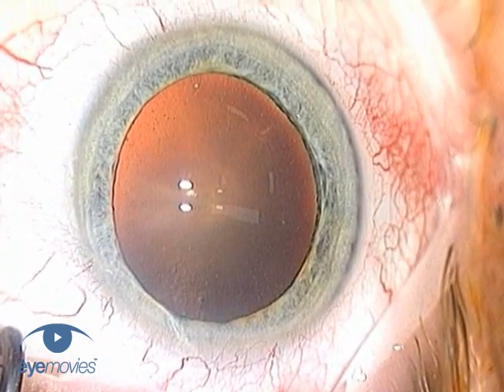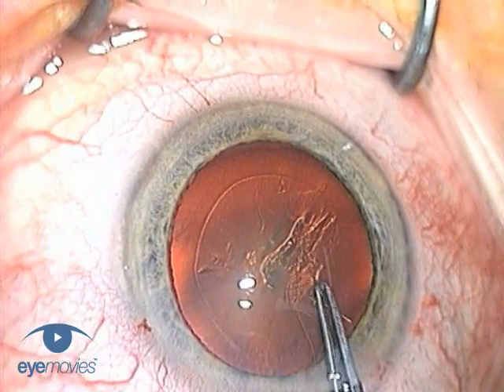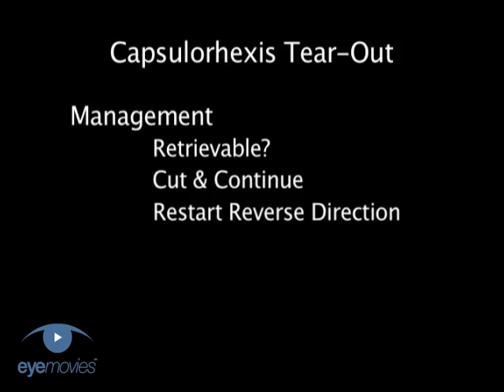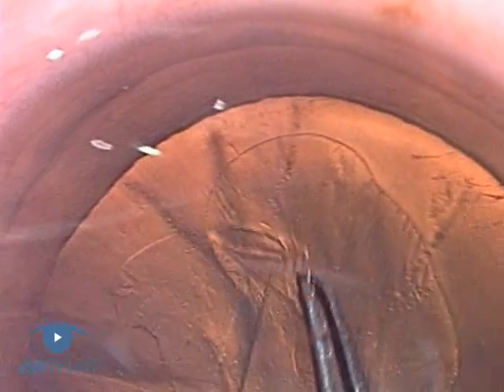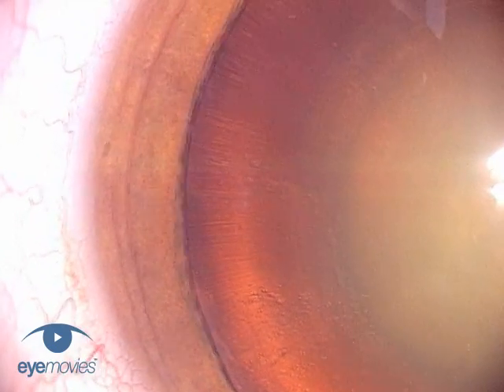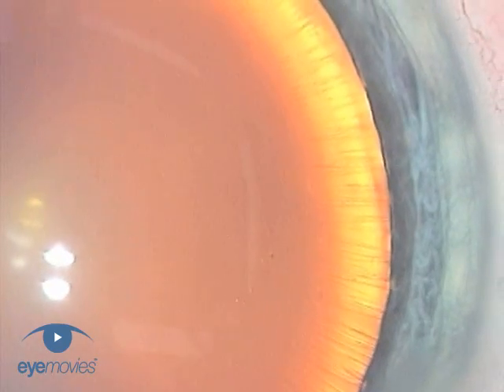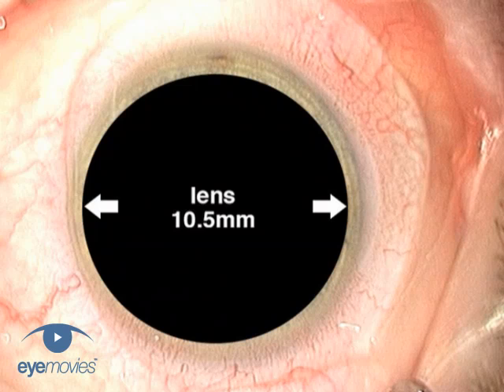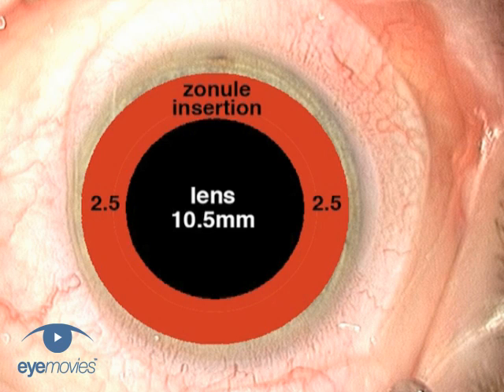Primary Rhexis Tear-Out Phaco 3.2 Complications